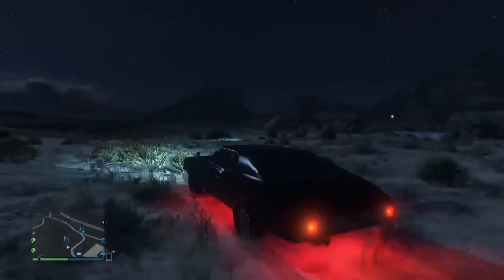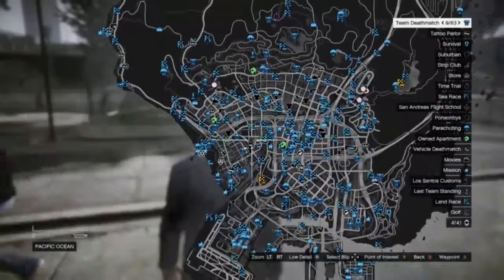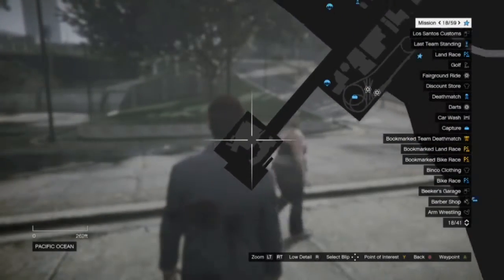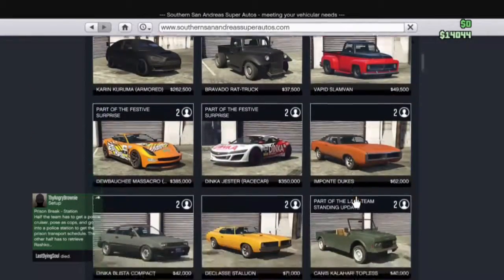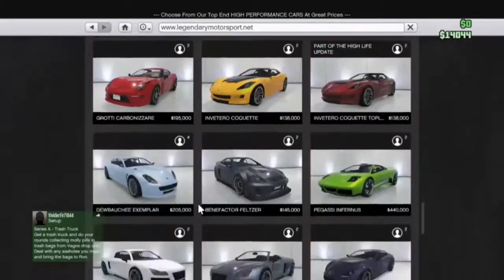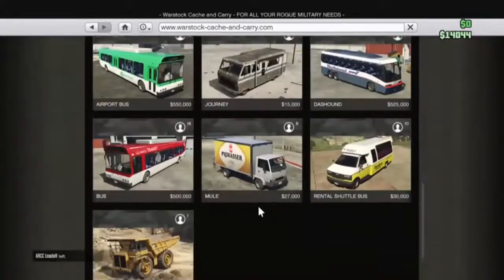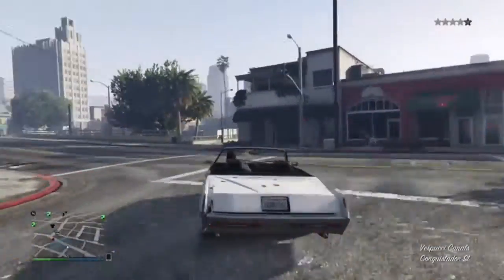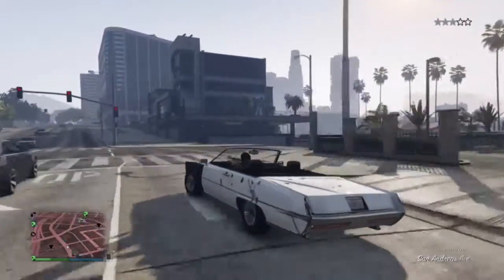Grand Theft Auto V Online - Patch 1.29 Update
gta online 1.29 update
Twitch migetson
Like on facebook Richiboyable/migetson

Follow segma guys!

gta online patch 1.29